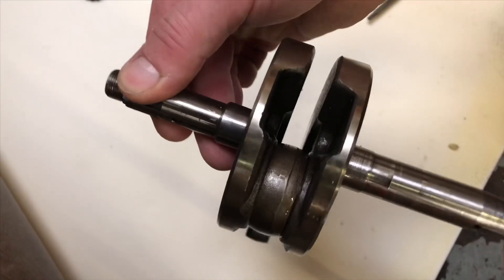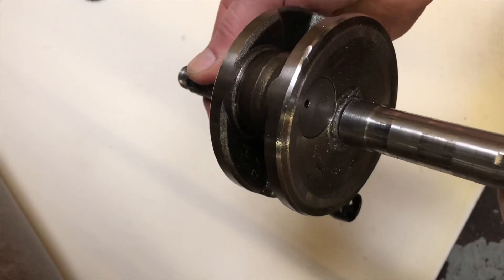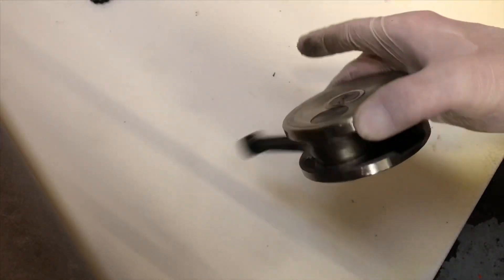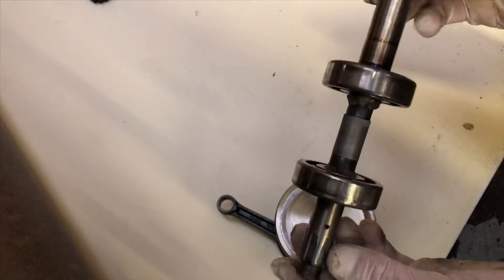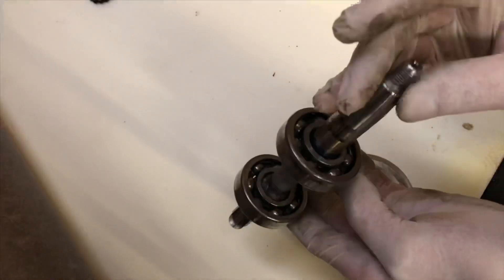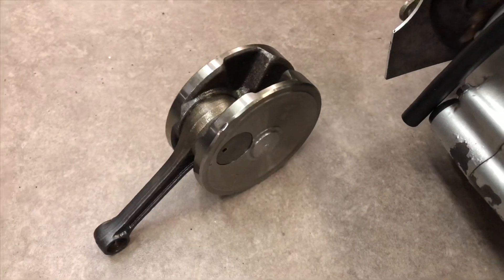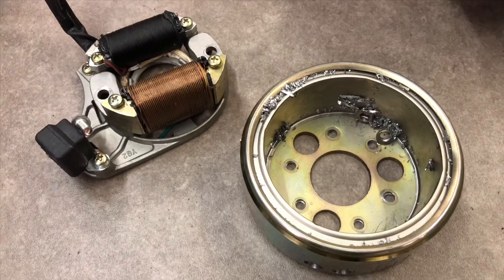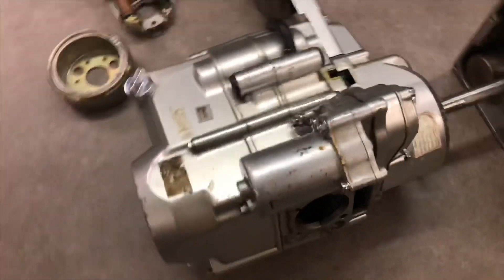Converting a pit bike engine for a transmission MC73 prt 3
I've stripped a used 110cc quad engine (ebay£20) and done away with the engine parts, to use it as a gearbox with centrifugal wet  clutch / forward- reverse / electric starter drive. It will use the existing sprocket to chain drive the back axle.